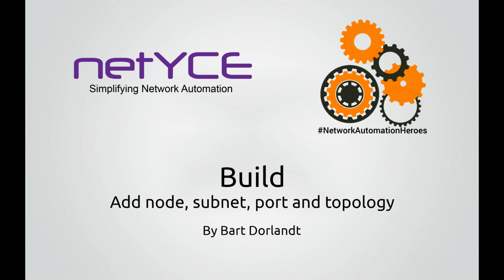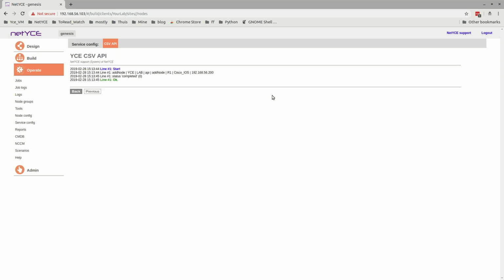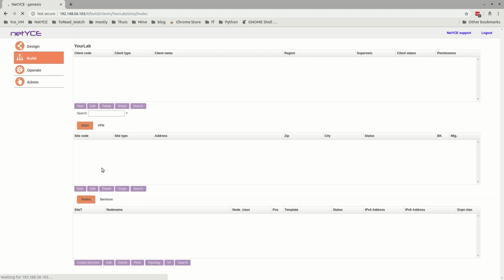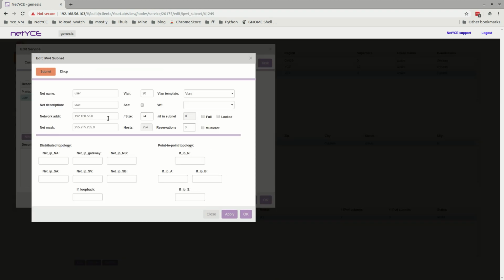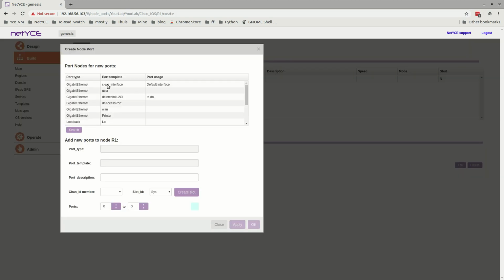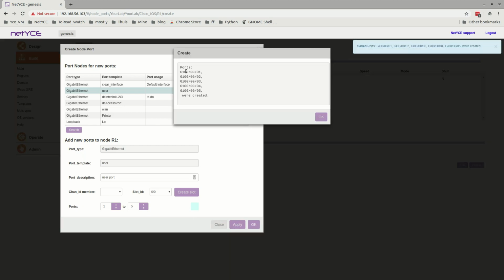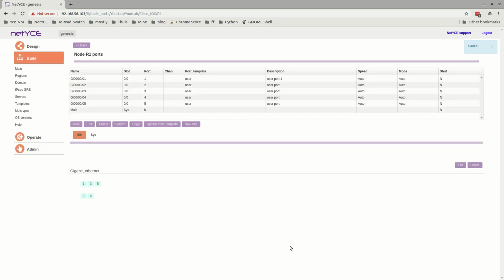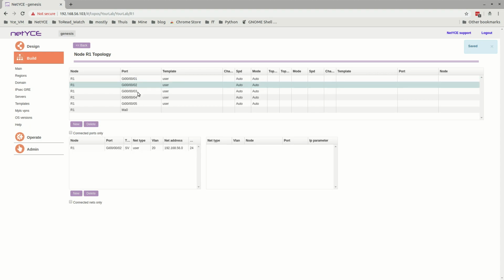Build: Add node, subnet, port and topology